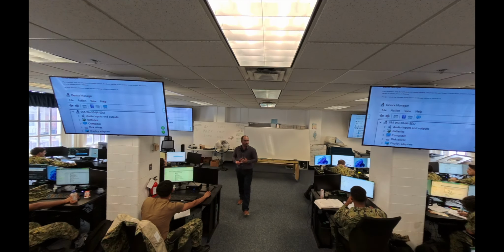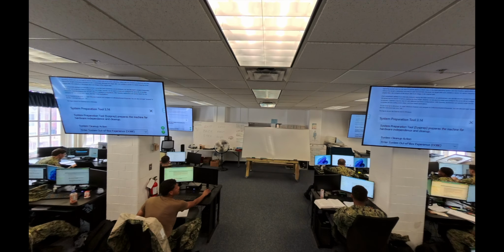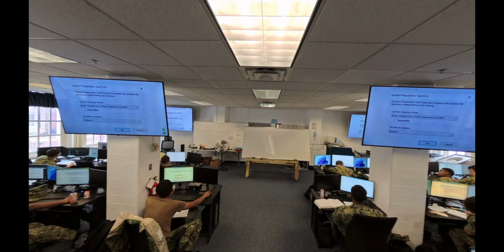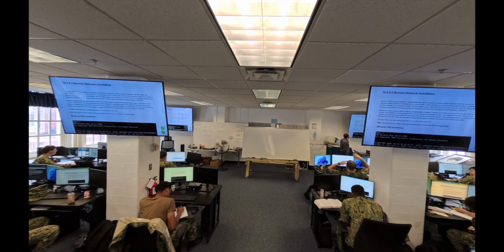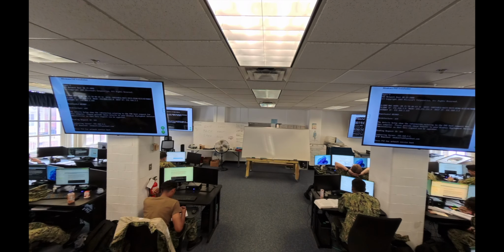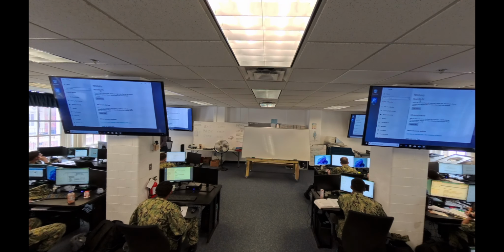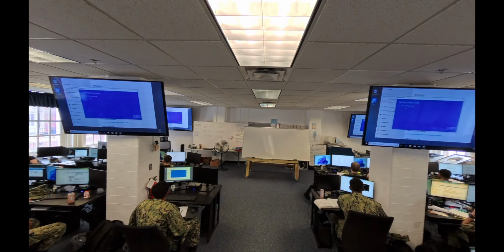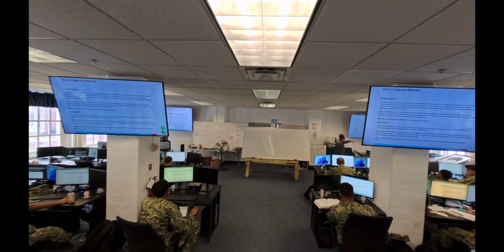IT Essentials (ITE) Chapter 10.3